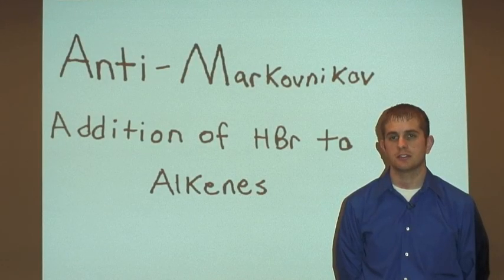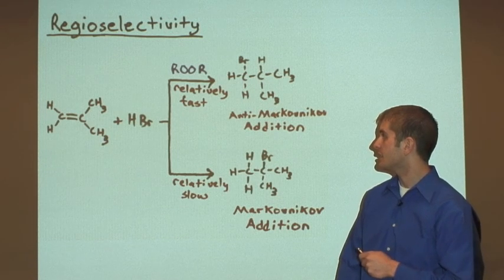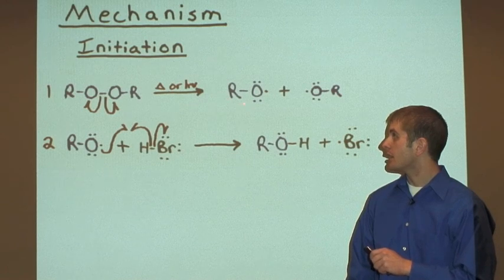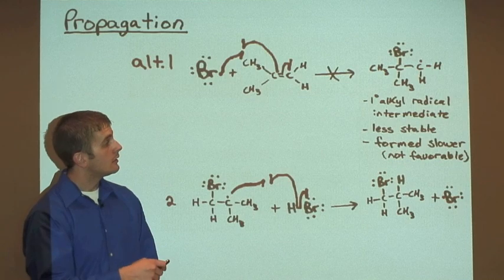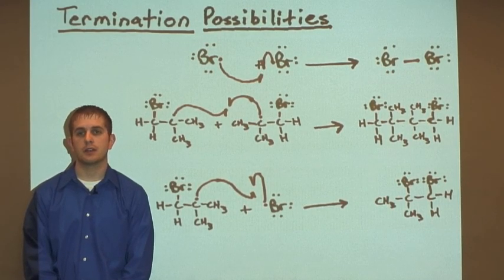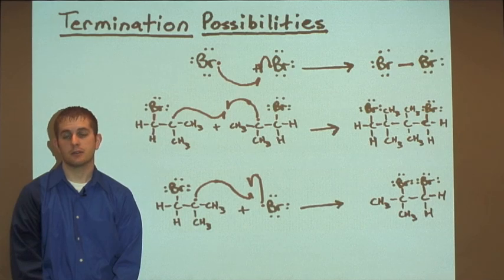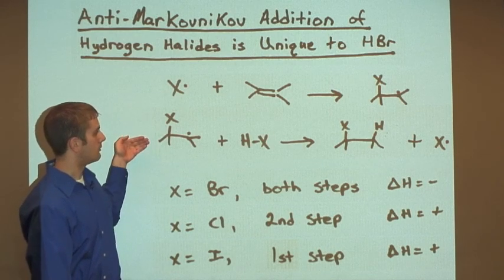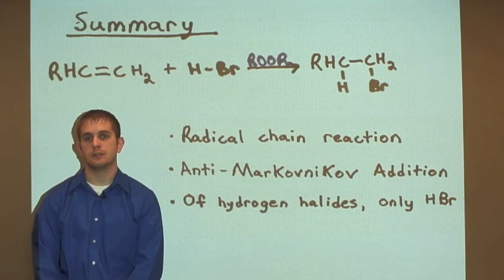Anti-Markovnikov Addition of HBr to Alkenes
Here you will find a brief introduction to the anti-Markovnikov addition of HBr to alkenes.